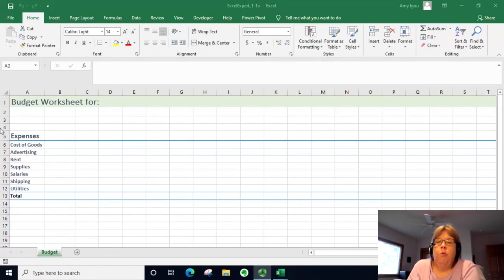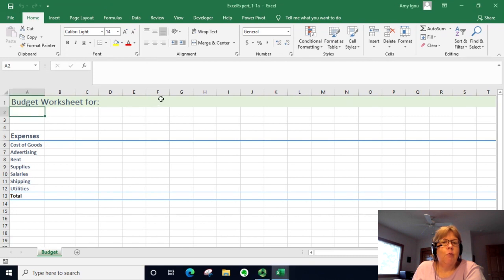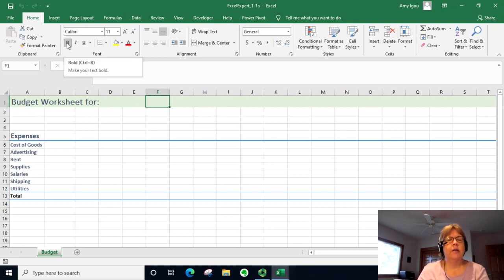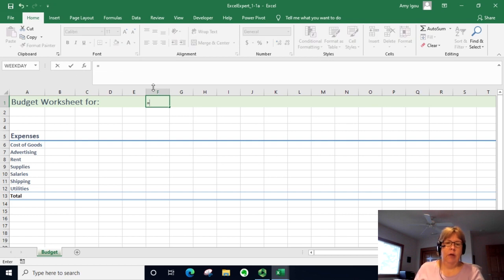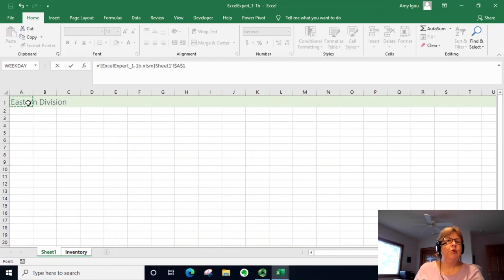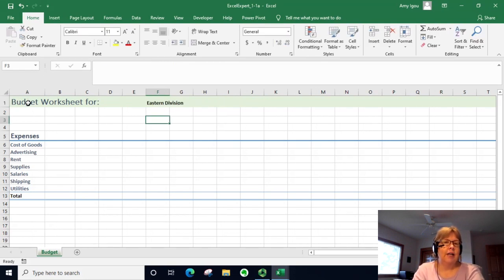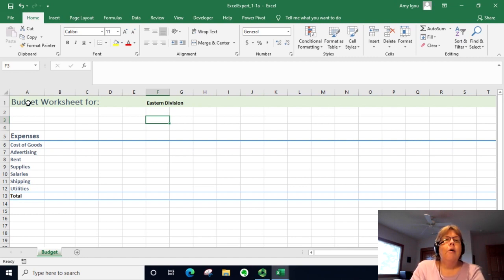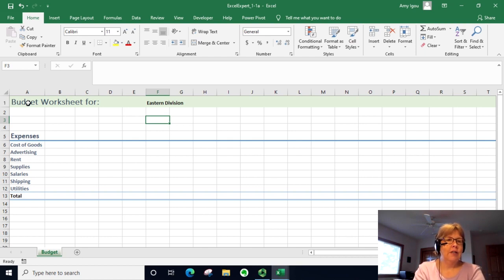Link to another Excel Workbook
This video shows you how to link a cell to another Excel workbook.